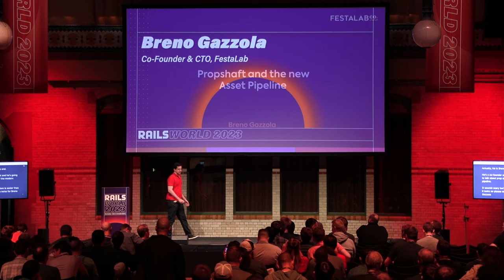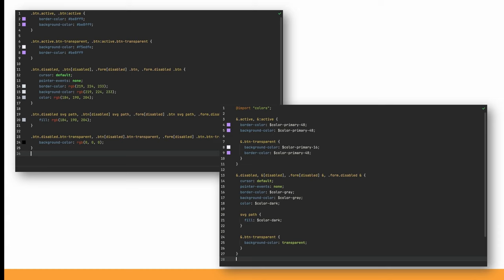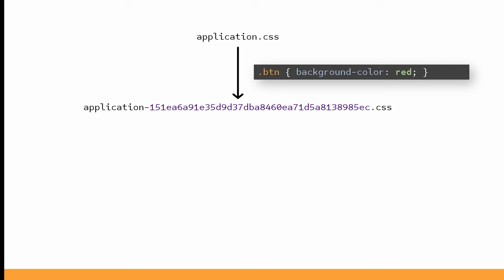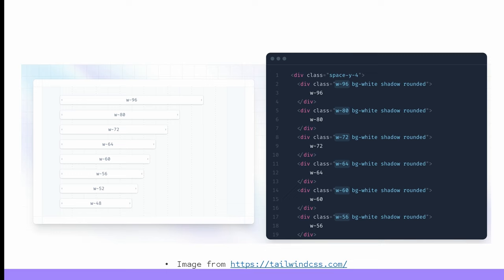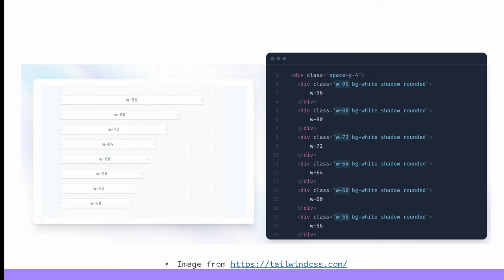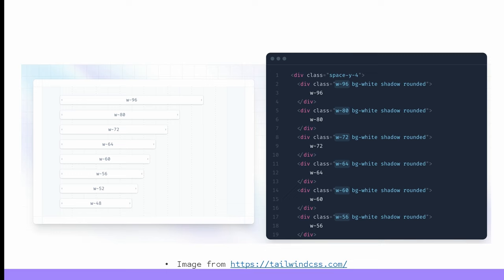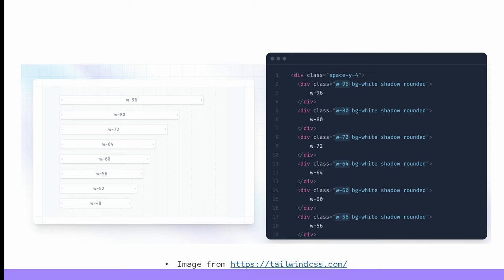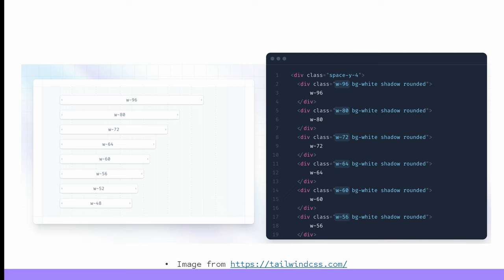Breno Gazzola - Propshaft and the Modern Asset Pipeline - Rails World 2023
Breno Gazzola, Co-Founder & CTO of FestaLab, discusses Propshaft, the heart of the new asset pipeline introduced in Rails 7.

Rails 7 brought with it an overhauled asset pipeline that delivered a default “no-Node” approach to front end and improved support for modern bundlers like esbuild. This is great for developers as we are constantly searching for ways to make the development process more pleasant and to deliver better user experiences.

However, the introduction of multiple gems that seem to have overlapping features has left many of you confused about how to take advantage of everything that Rails 7 has to offer.

You want to make sure that when you create your next app, or update an existing one, you are making the correct choice and will not have to go back and redo a large part of your frontend. But to make that decision we have to understand what makes the new asset pipeline so different from the previous one.

Thank you Dell APEX for sponsoring the editing and post-production of these videos.Visit them